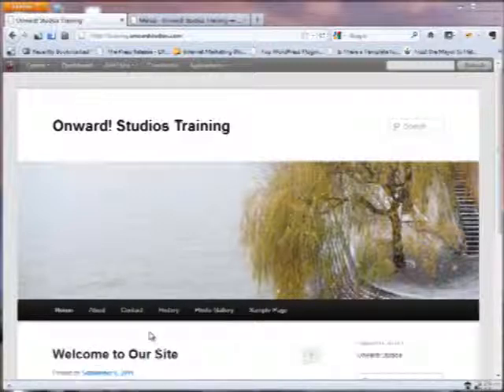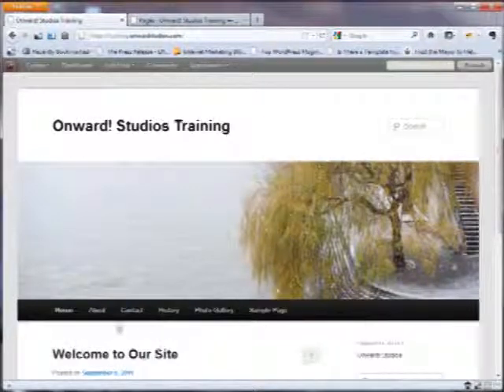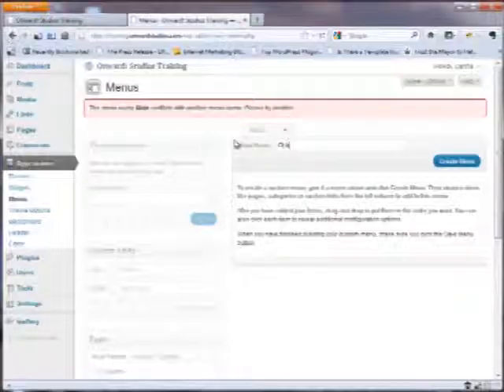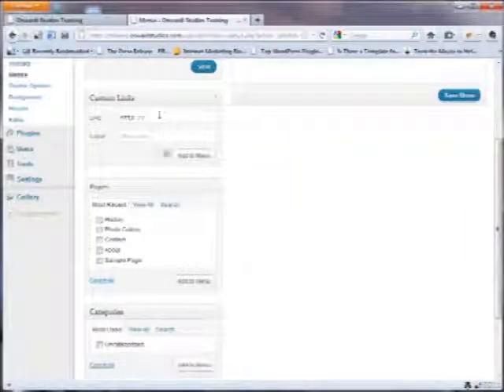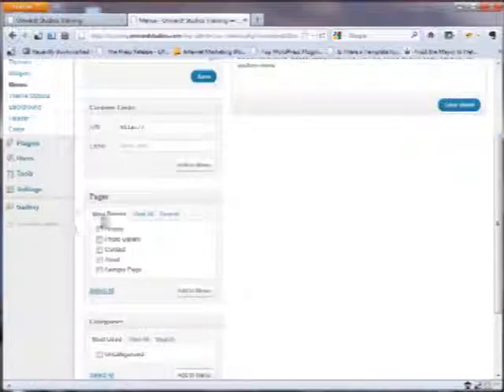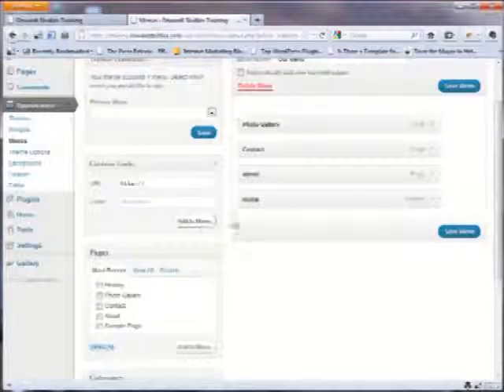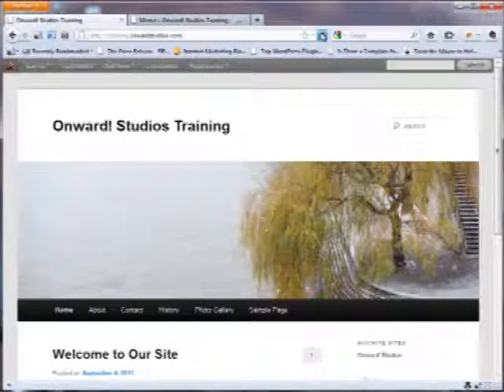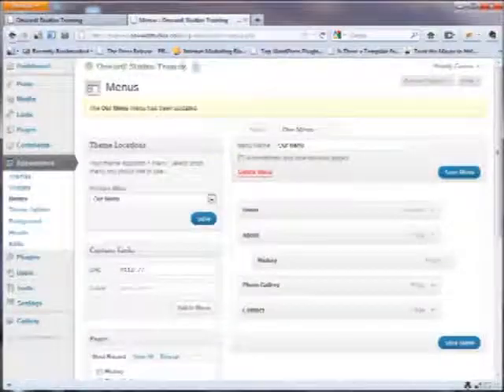Setting Up Menus in WordPress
Take control of your Menus inside WordPress. Set up your own menus with drop down options.